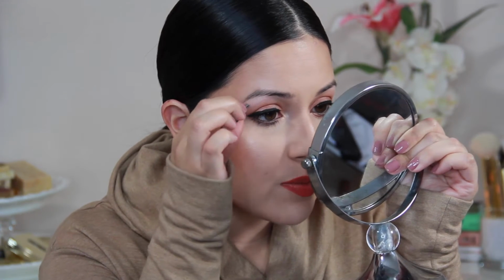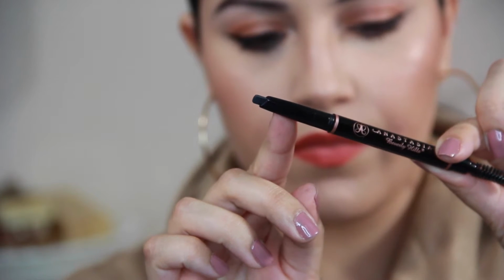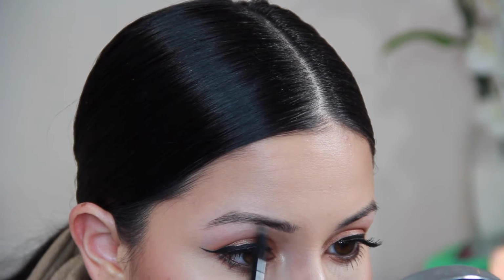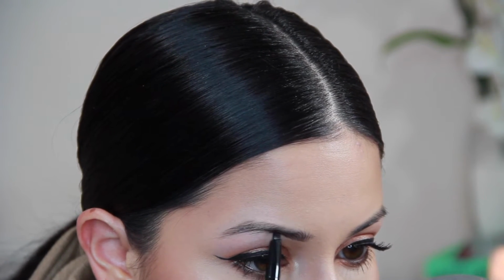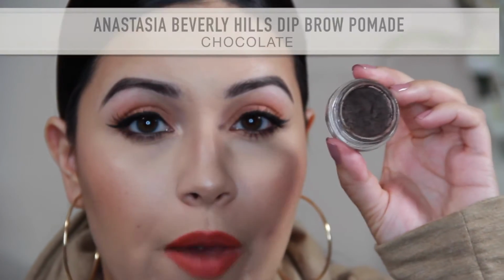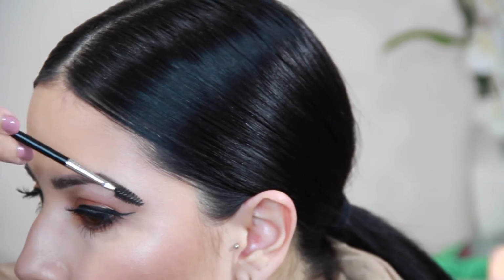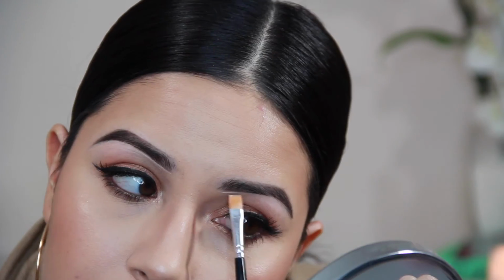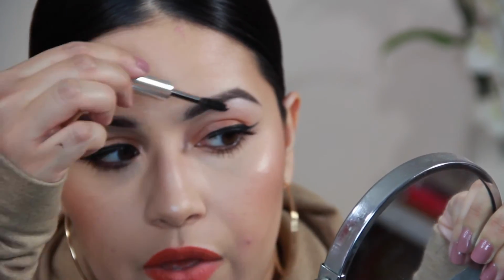How I Fill In My Eyebrows Tutorial | ABH Brow Definer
Hi loves! Hope you're having an amazing Monday!

Today, I wanted to share my updated eyebrow routine-my first one is up on my blog- using my new favorite product. The Anastasia Beverly Hills Brow Definer makes it so EASY & FAST to fill in my brows. Literally a life saver *haha*.

Let me know some of your techniques or favorite brow products as well as what you want to see next!
xo,
Tiffany Diana

►▷ PRODUCTS MENTIONED

Currently out of stock, but check your local Ulta